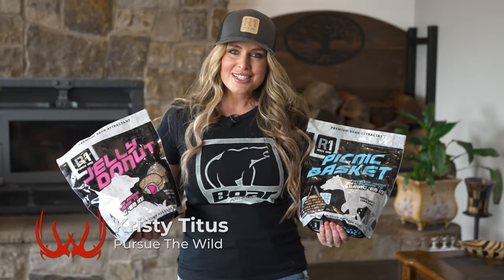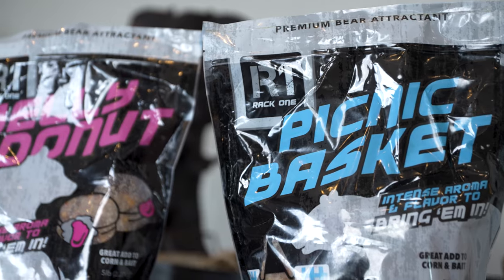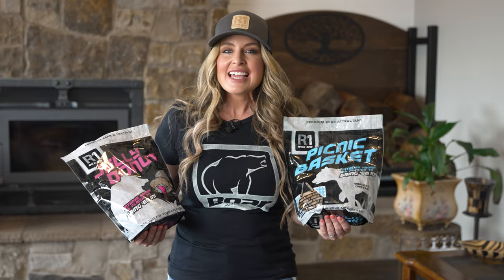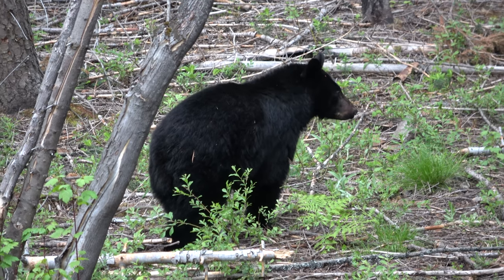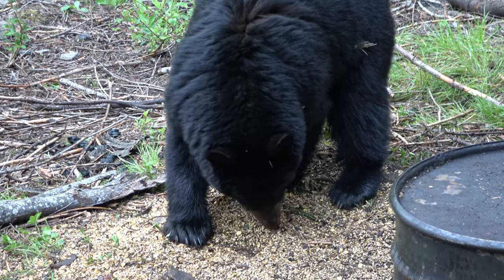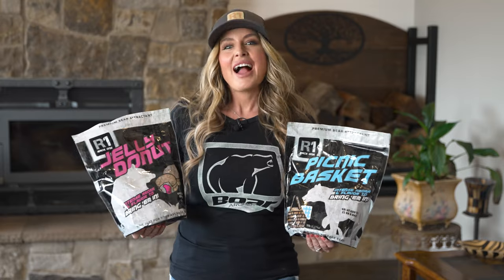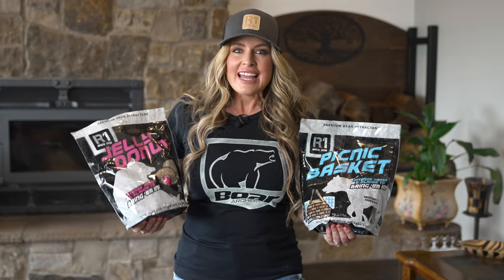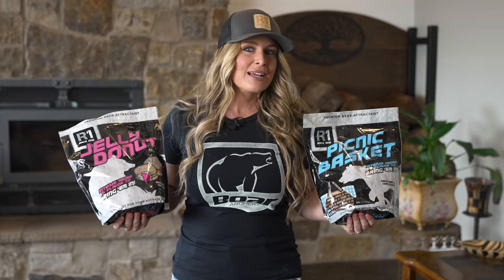Rack One NEW Attractants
For years, Rack One Big Game Peanut Butter and Peanut Butter & Jelly flavors have successfully been used in spring bear baits and hog hunts, and now, Rack One has added two new premium bear attractants Picnic Basket and Jelly Donut flavors to the line-up!

Rack One contains 100% shelled Georgia peanuts delivering 22% protein and 44% fat! The consistency of the product allows you to crumble it in other food sources and it is rain resistant if you want to put it directly on the ground. Sold in 5 pound bags.